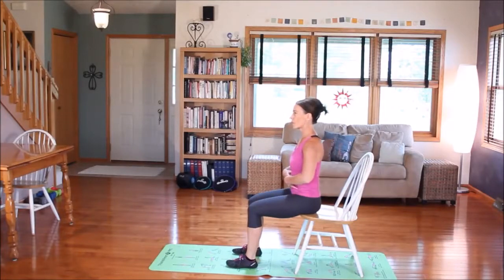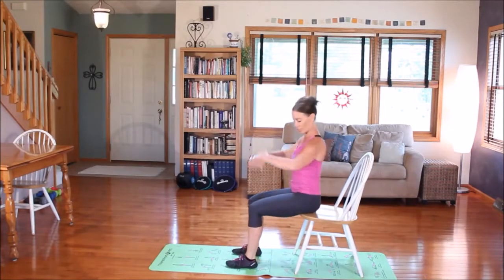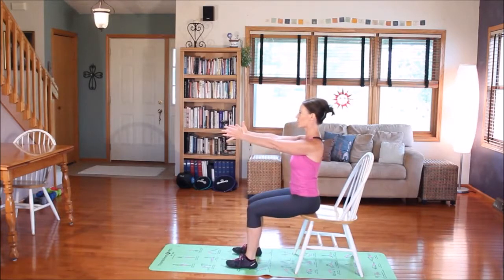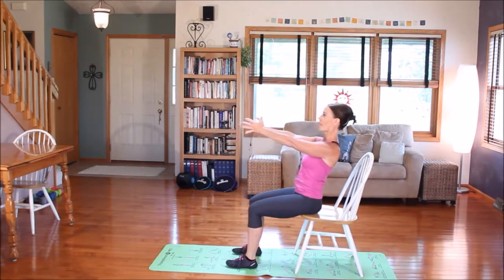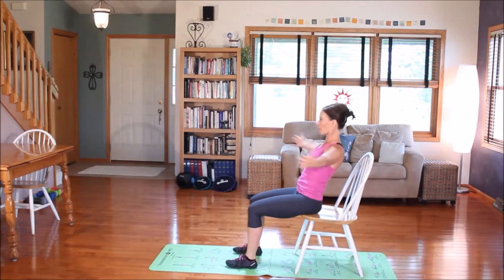Lean Back Ab Fly